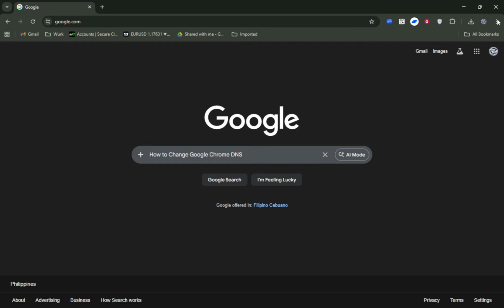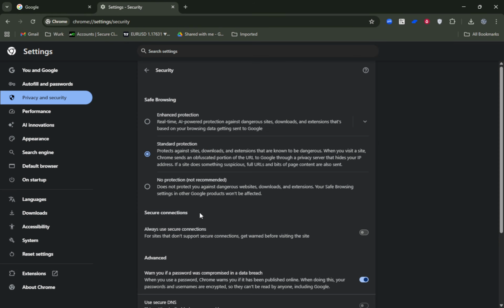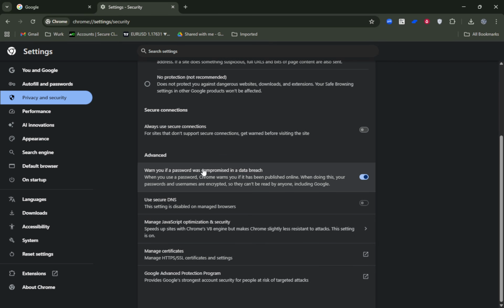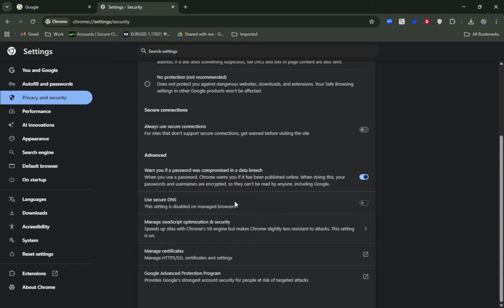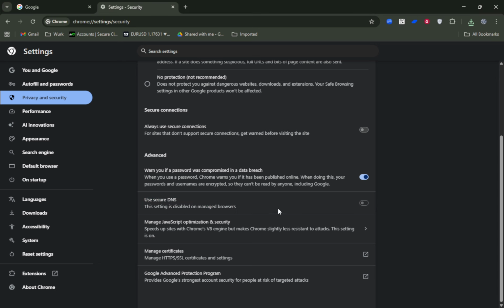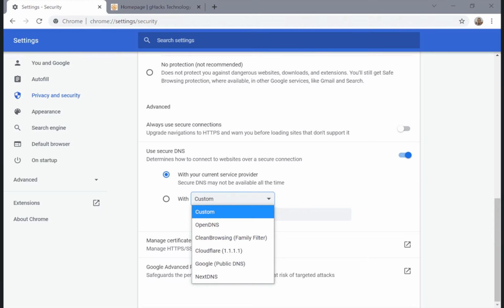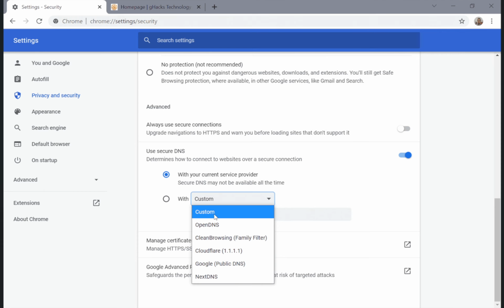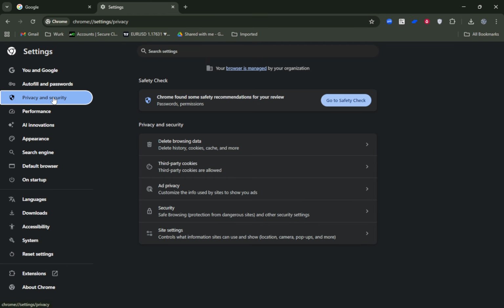How to Change Google Chrome DNS [2026 Full Guide]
How to Change Google Chrome DNS

In this video, we show you exactly how to change Google Chrome DNS settings to improve your privacy and connection speed. We navigate the internal security configurations to select a custom provider, ensuring your web queries are handled by a secure and reliable service.

Customizing your DNS (Domain Name System) is a powerful way to bypass provider-level filtering and enhance your data security. We focus on the benefits of using encrypted DNS providers and how this adjustment creates a more resilient browsing environment without requiring complex network-wide changes.

Technical Specs:
Software: Google Chrome; Feature: Security Settings